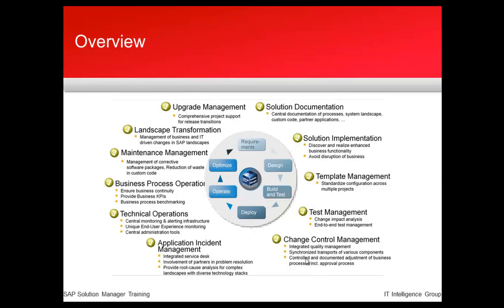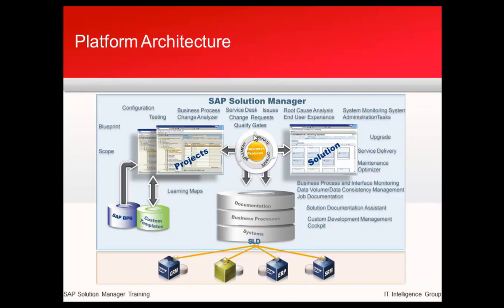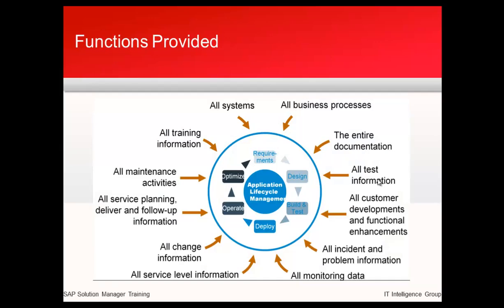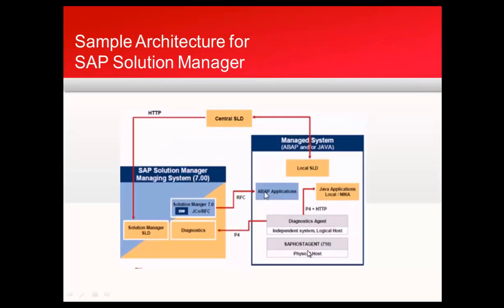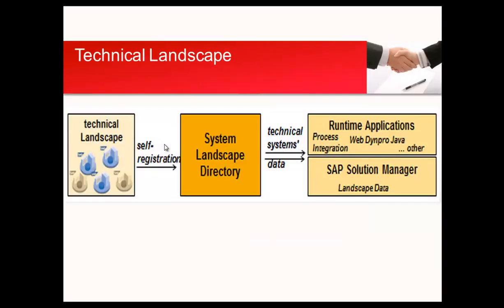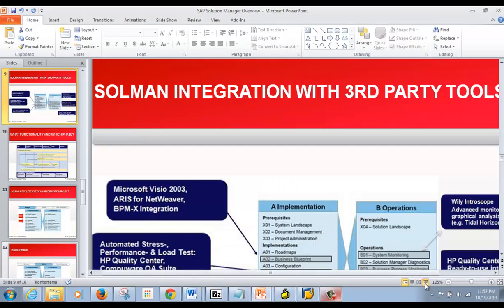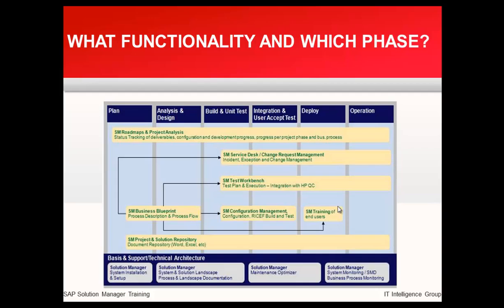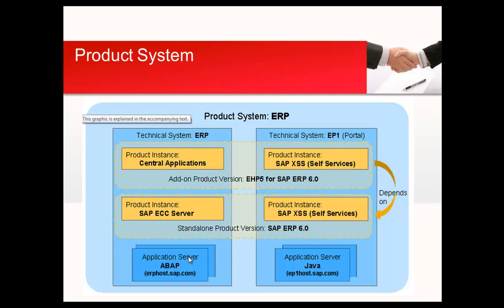Sap Solution Manager Tutorial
Sap Solution Manager video designed and prepared by certified & experienced professional